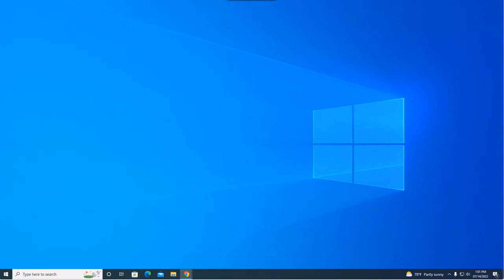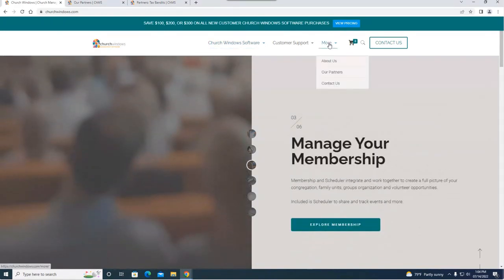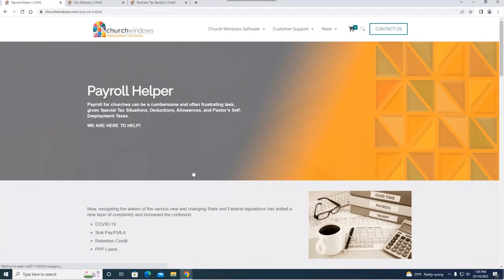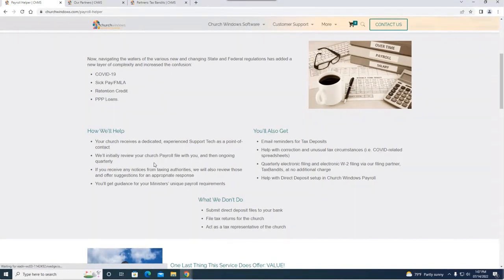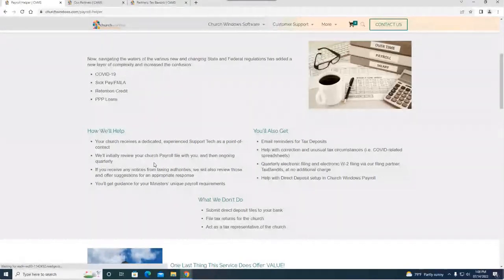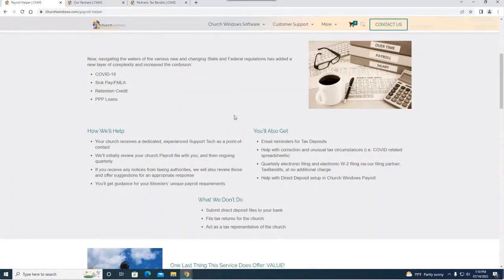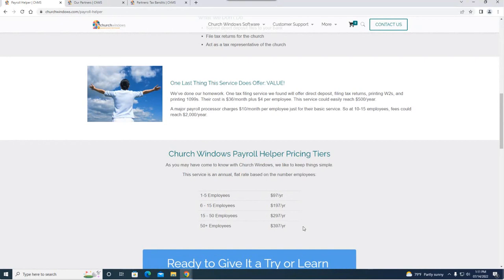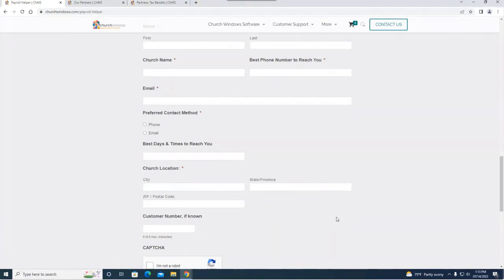Church Windows: Payroll Helper Service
Learn about a Service from Church Windows that Helps you Manage your Payroll Program!  Presented on 07/14/2022.